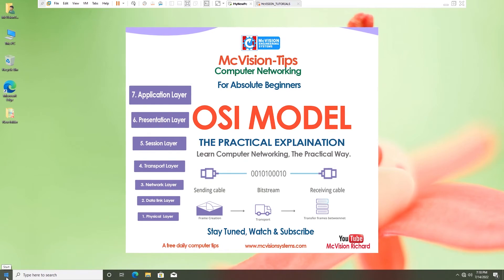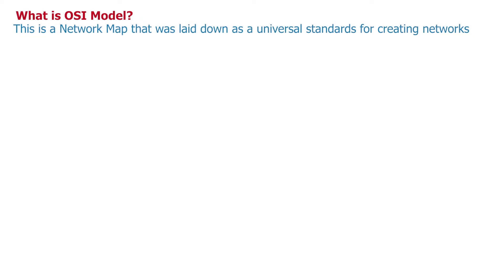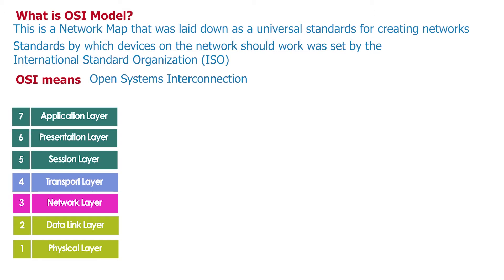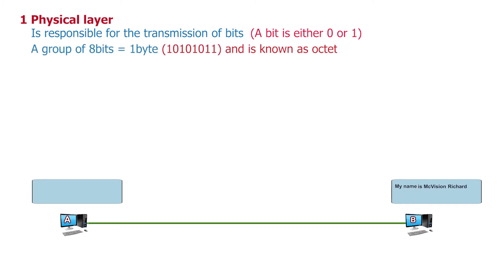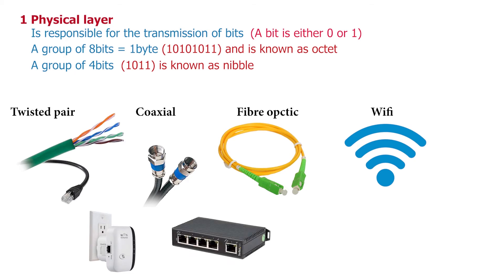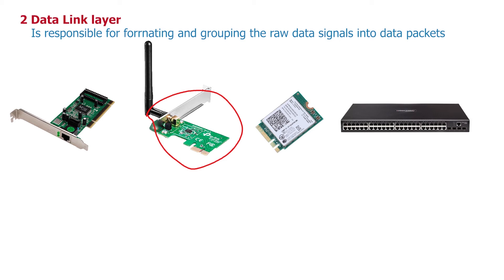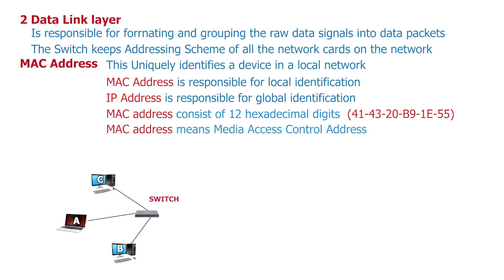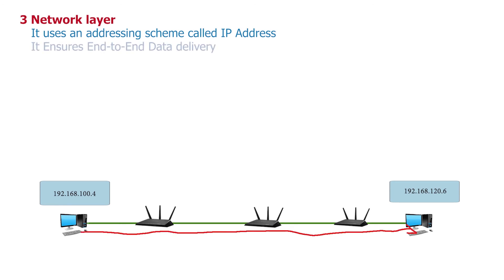THE PRACTICALITY OF THE OSI MODEL PART 1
This Lesson teaches about the OSI model in the practical perspective
It teaches you to understand the need for OSI model and the various responsibilities of the OSI model Layers